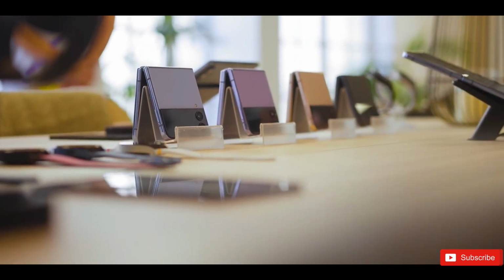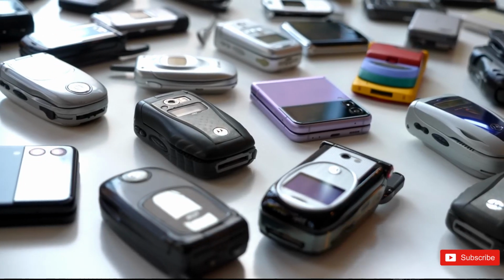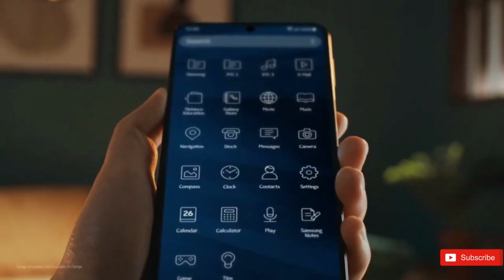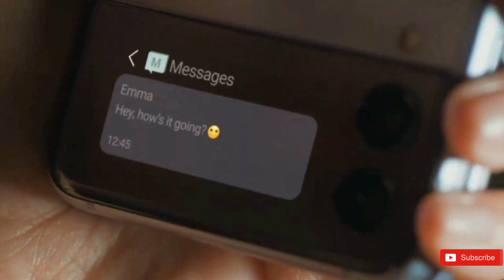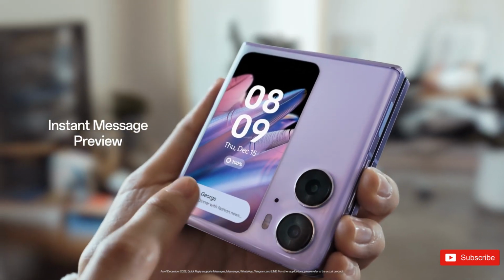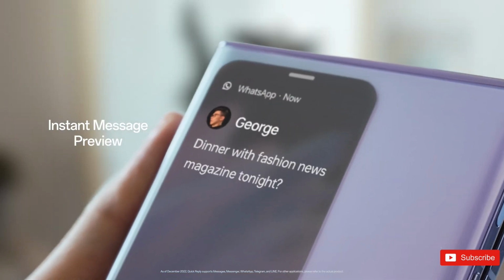Samsung Galaxy Z Flip 5 - YES! THEY DID IT😊🔥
While many are still busy talking about the launch of the Samsung Galaxy S23 lineup, are already hearing the first rumors regarding the Korean tech giant’s second foldable flagship series in 2023 - the Z lineup, which will consist of the Galaxy Z Fold 5 and the smaller Galaxy Z Flip 5, and normally makes its debut in August. As the foldable market finally gets some real competition, Samsung is apparently set for some major revisions to its 2023 lineup. According to one new rumor, the Z Flip 5 will see a big upgrade to its outer cover display.